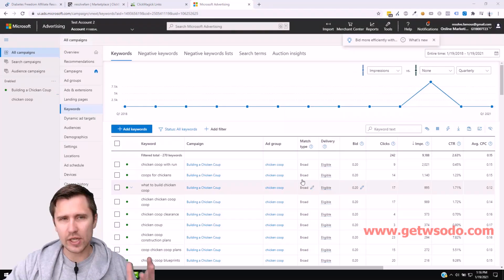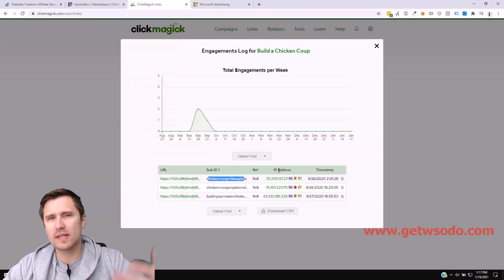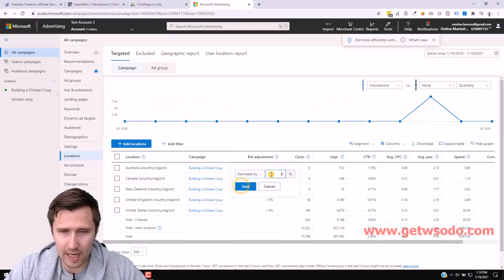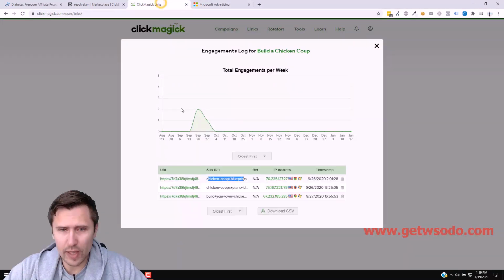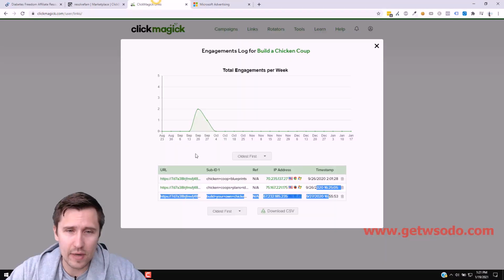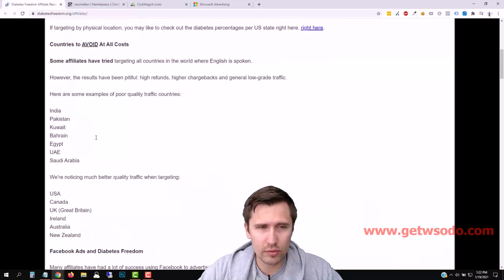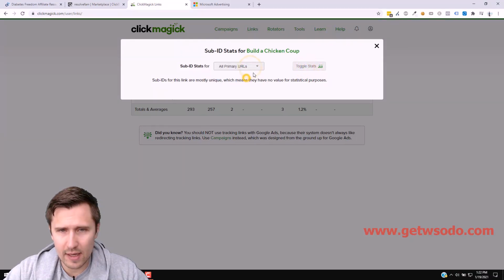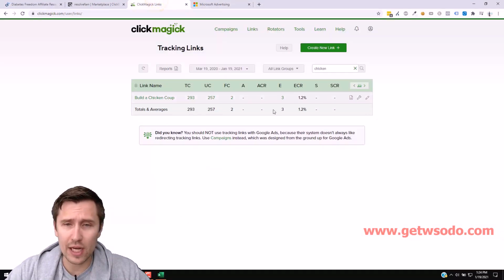15 how to optimize your campaigns 75